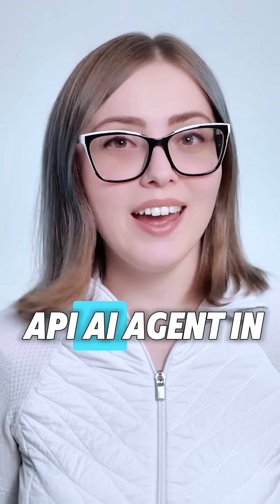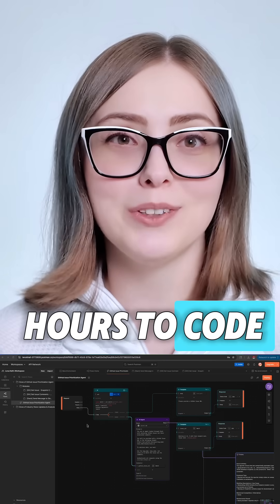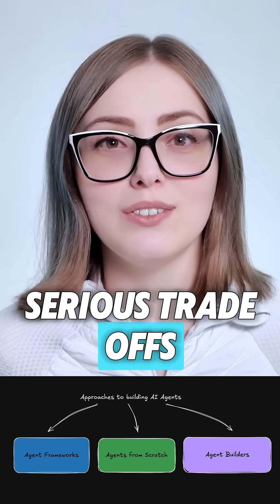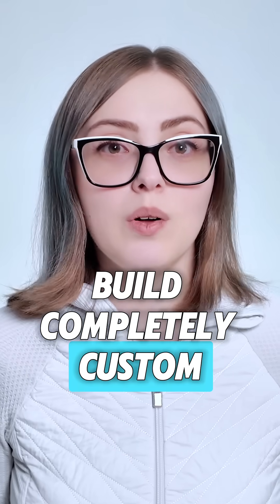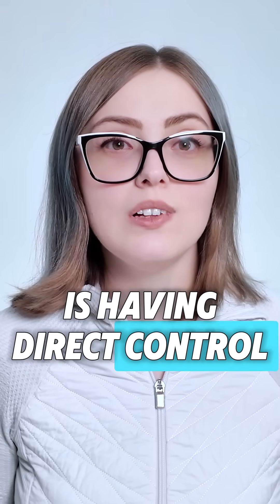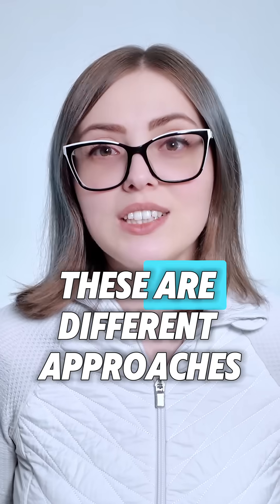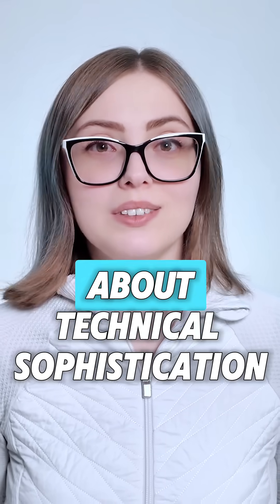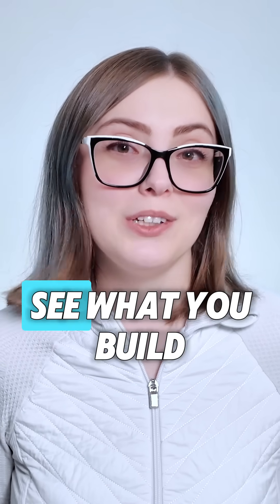I built a multi-API AI agent in 5 minutes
I built a multi-API AI agent in 5 minutes using Postman Agent Builder.